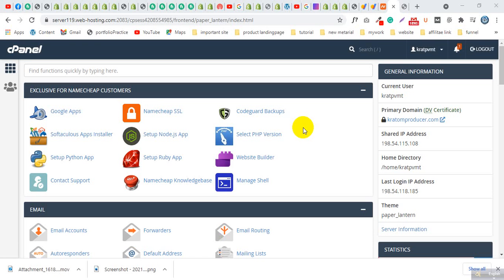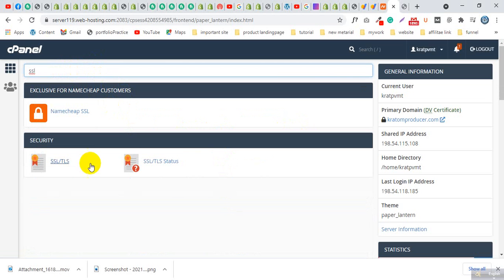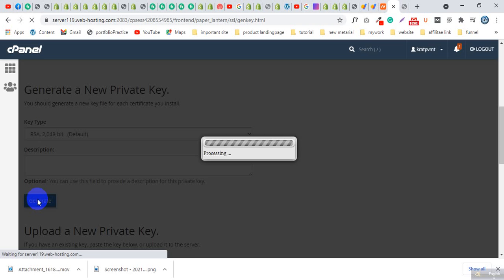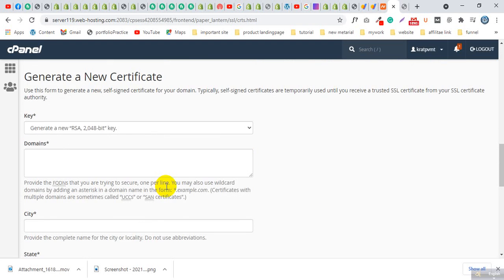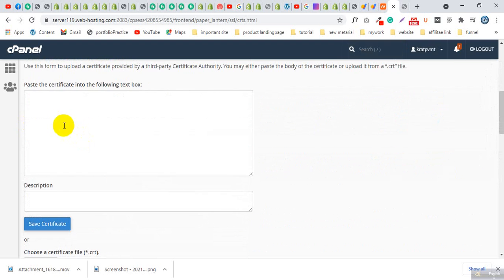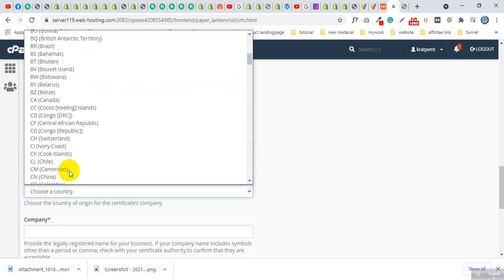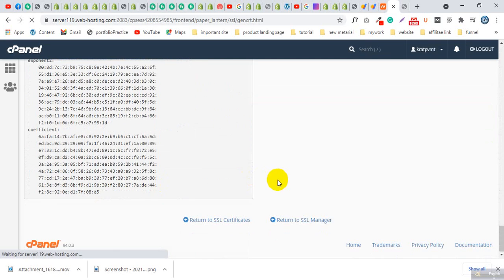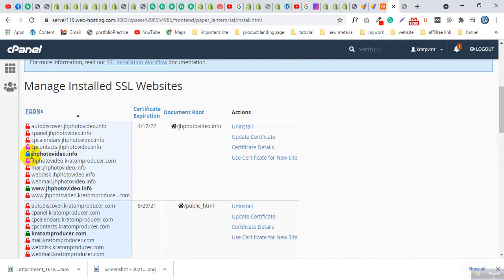How to install SSL in your domain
In this video, kamrul show installs SSL in the domain from Cpanel. if you face any problem with install SSL contact with customer support.